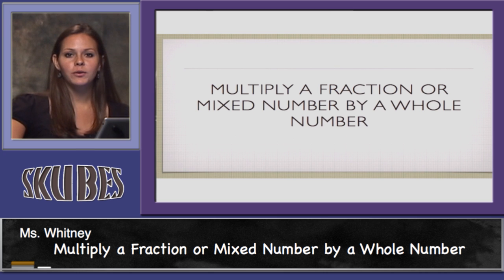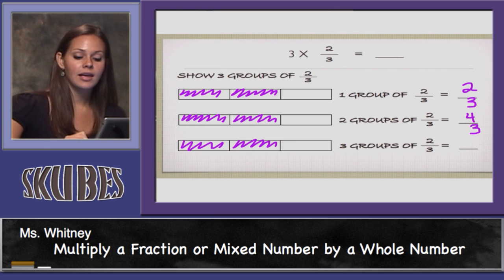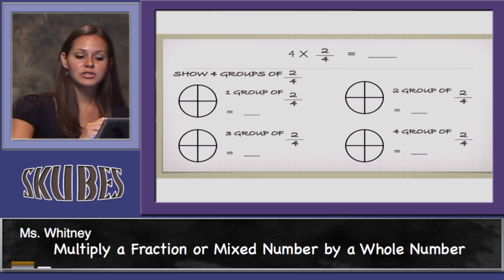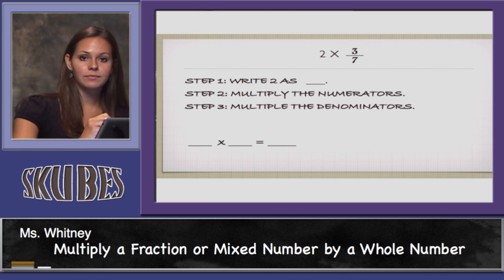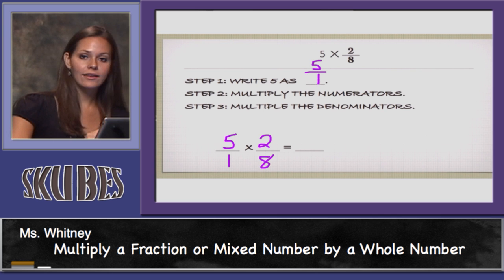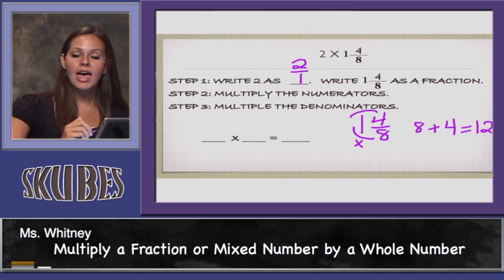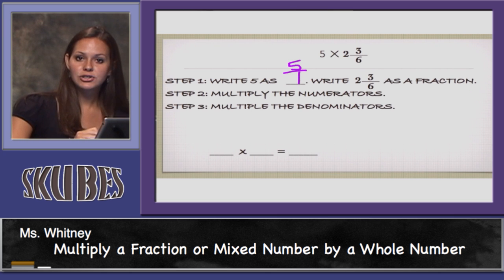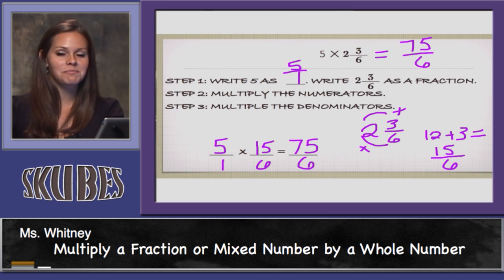Multiply Fraction or Mixed Number by a Whole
4.NF.4c
Apply and extend previous understandings of multiplication to multiply a fraction by a whole number. Solve word problems involving multiplication of a fraction by a whole number, e.g., by using visual fraction models and equations to represent the problem. For example, if each person at a party will eat 3/8 of a pound of roast beef, and there will be 5 people at the party, how many pounds of roast beef will be needed? Between what two whole numbers does your answer lie?